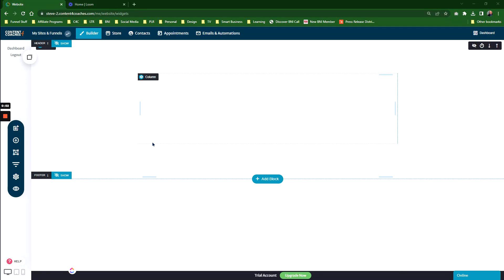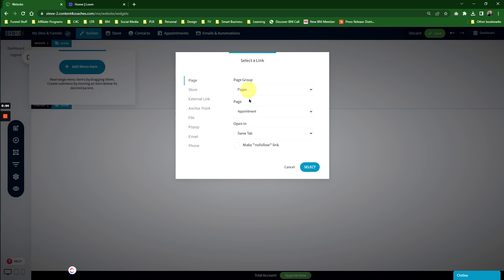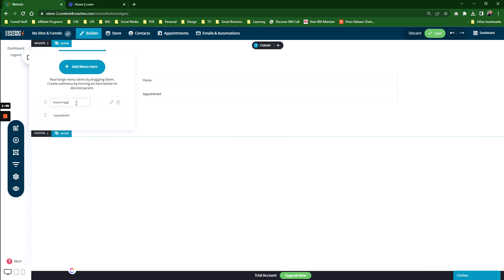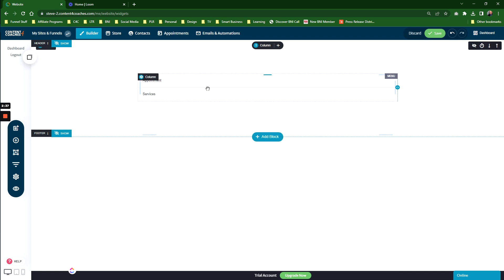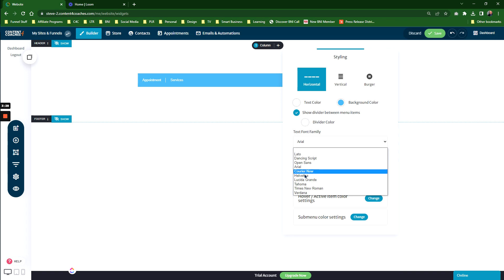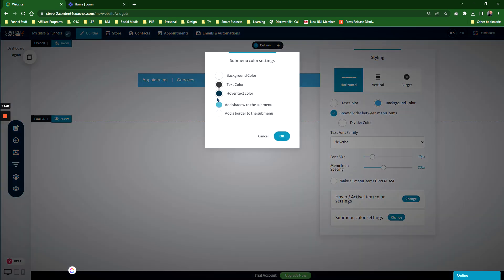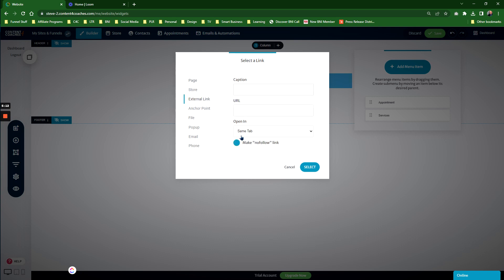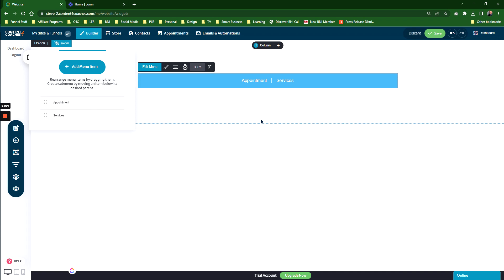The Menu Widget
Add a menu anywhere on your pages in your websites and funnels in the Content 4 Coaches platform.